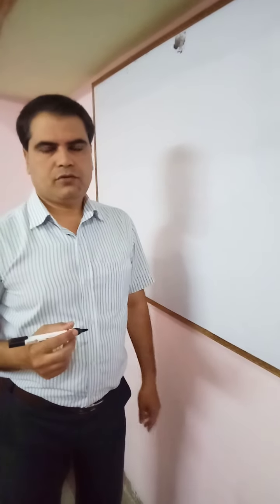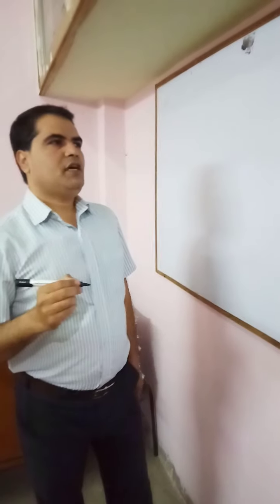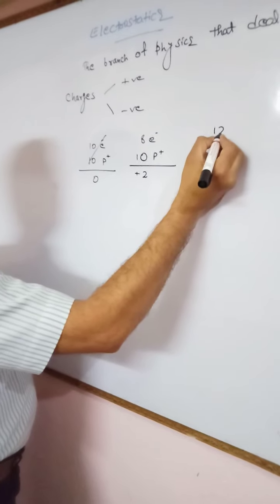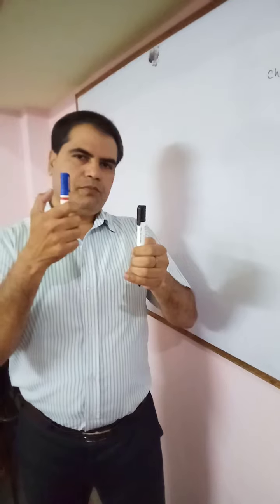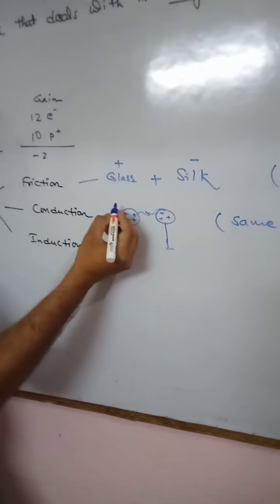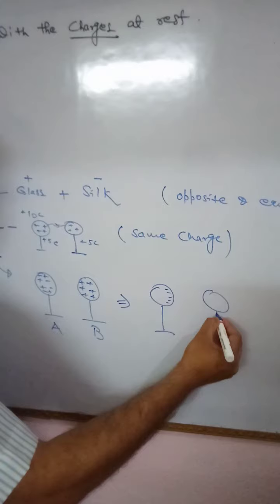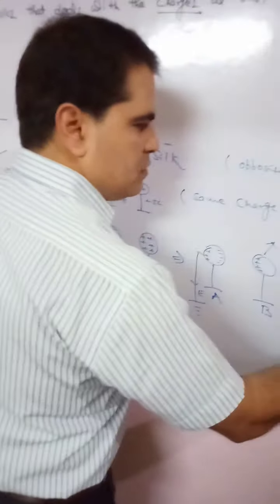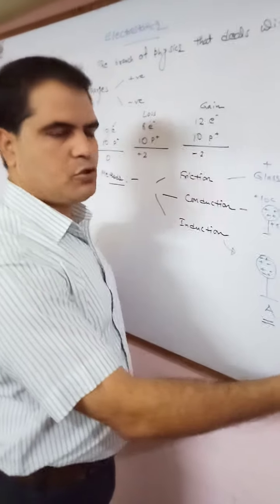Electrostatic 1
NEERAJ SIR